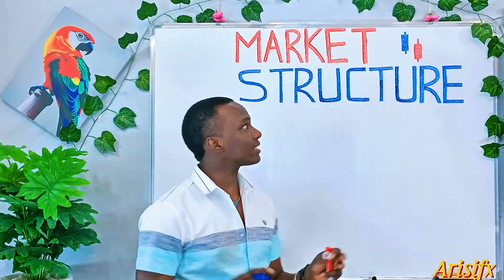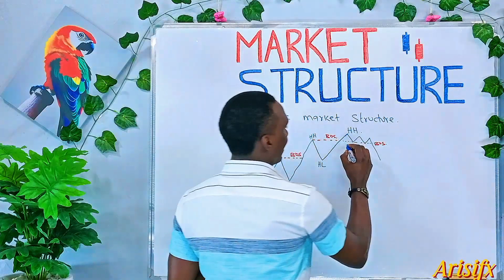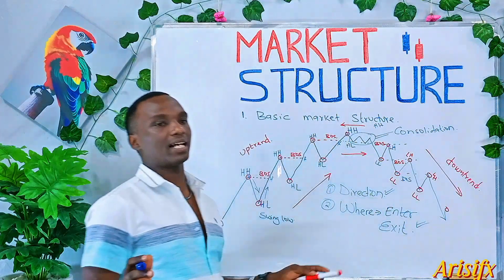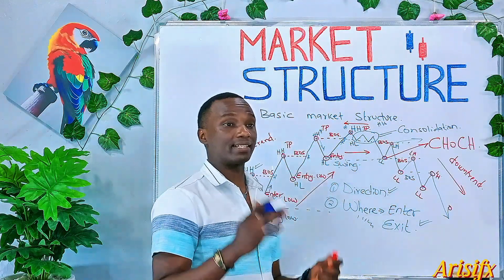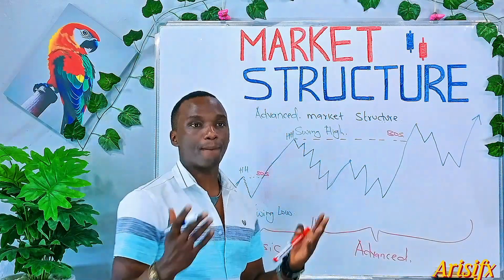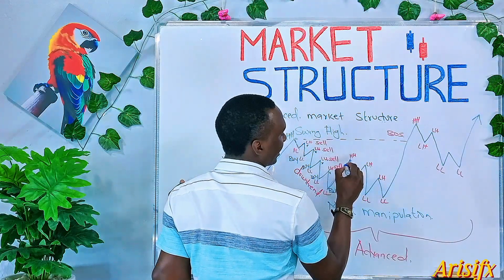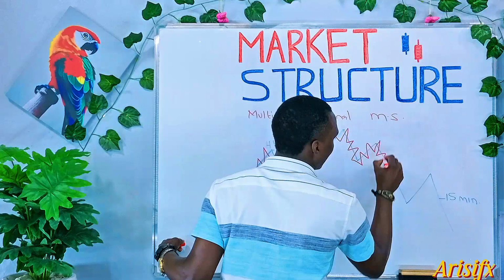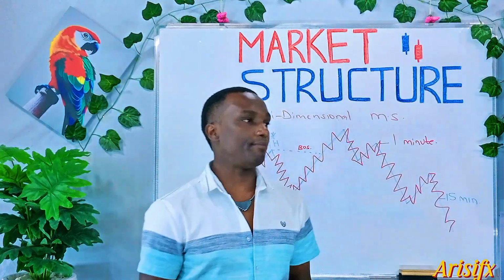Market Structure Simplified (for Beginners to Advanced Traders)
This is the ultimate market structure guide where we explain both the Basic , Advanced and Multi-dimentional concepts of market Structure that are essential for every trader to understand and apply in their trading journey.